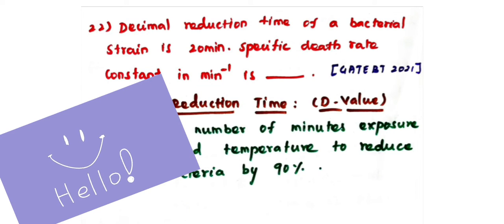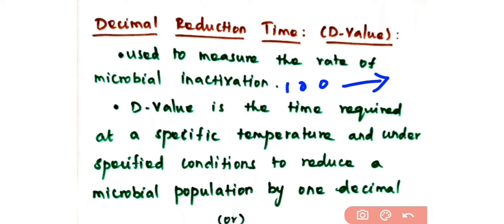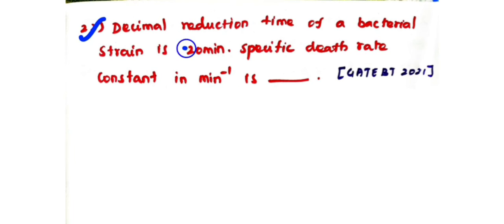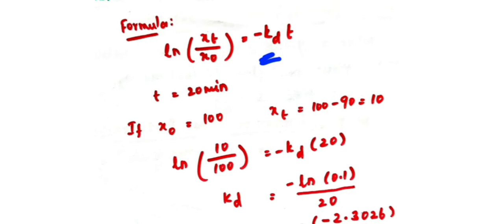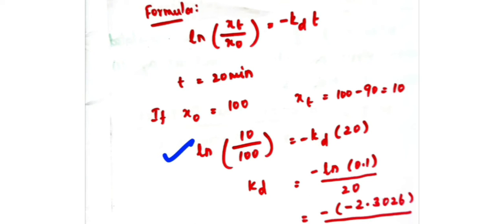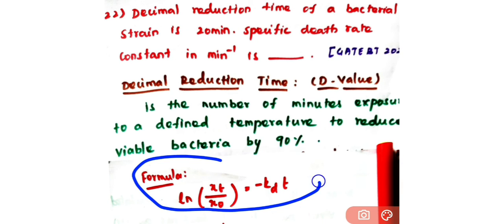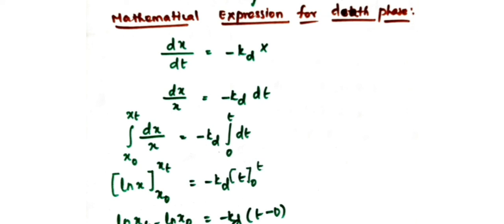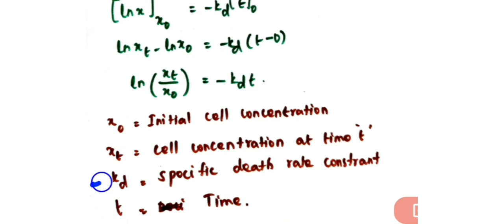Problem on Specific Death Rate Constant, Kd| Decimal Reduction Time | D-Value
👉 What is Decimal Reduction Time
👉 Problem on Specifuc Death Rate
👉 Derivation for specific death Rate